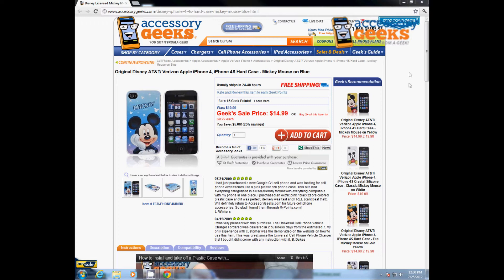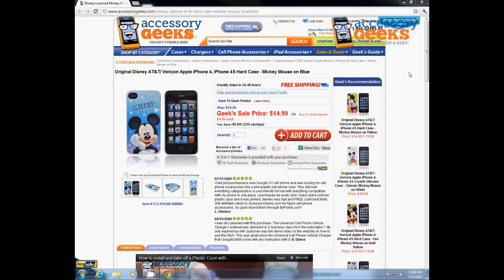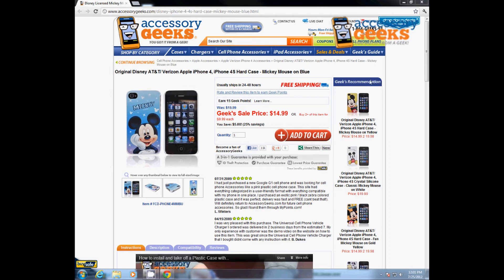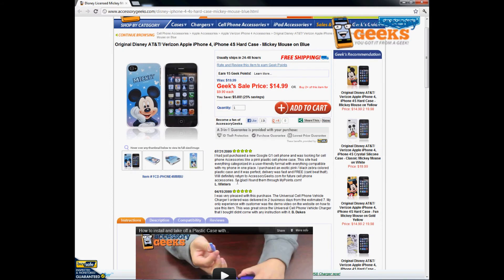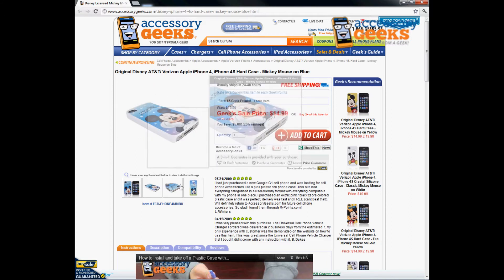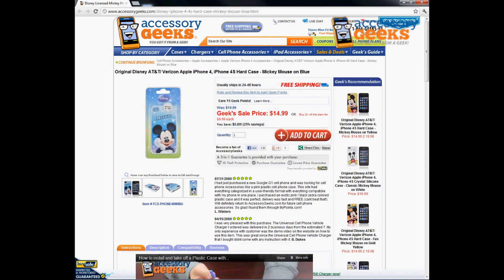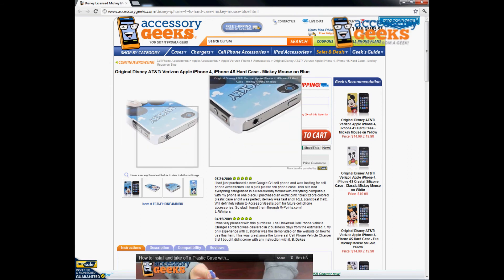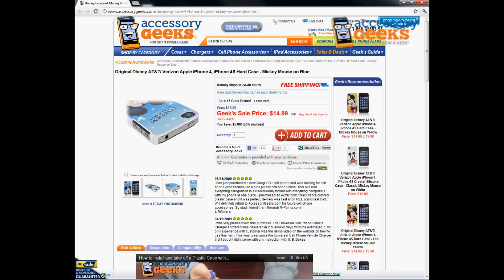AccessoryGeeks Disney iPhone 4, iPhone 4S Mickey Mouse On Blue Hard Case Product Review